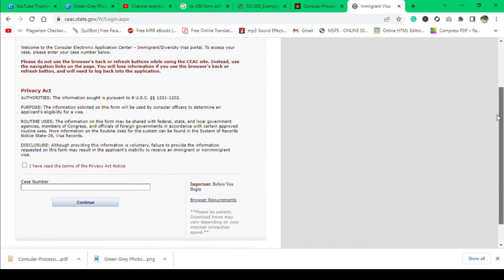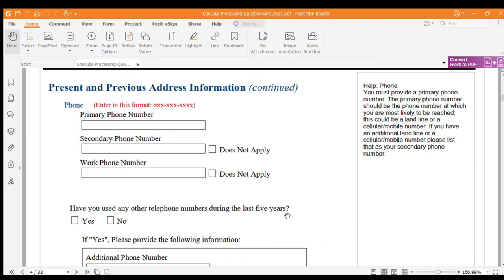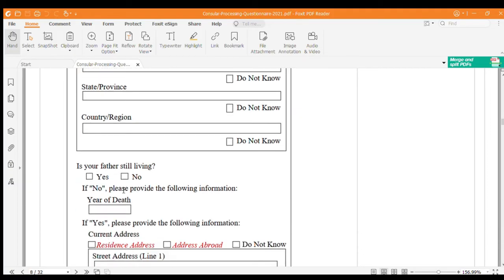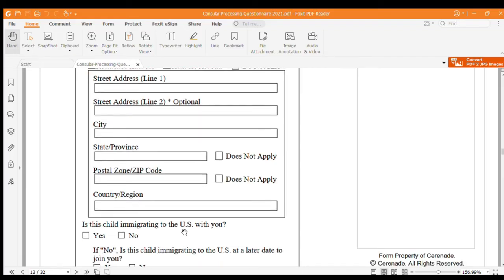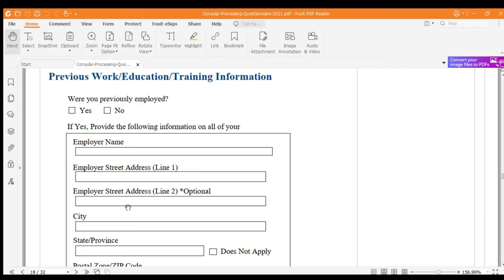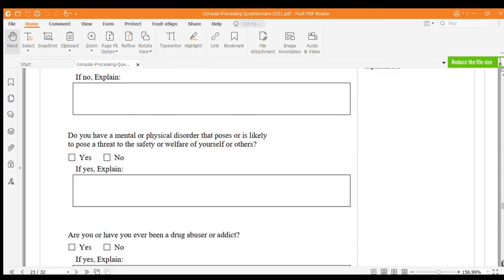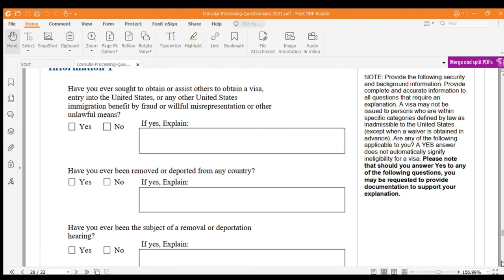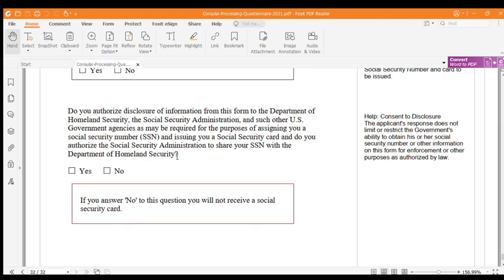How to Fill In DS-260 Form | DV Lottery | Green Card | Immigrant Form